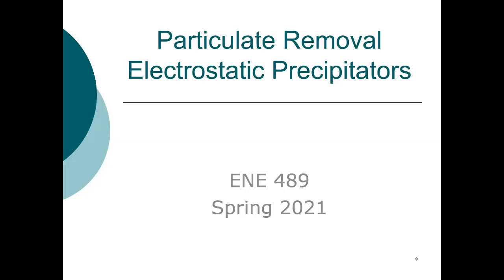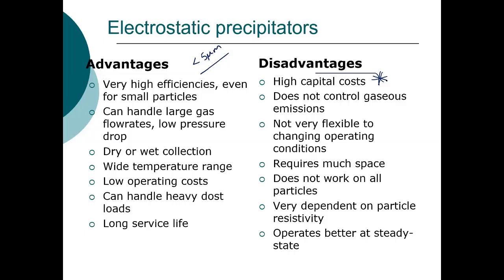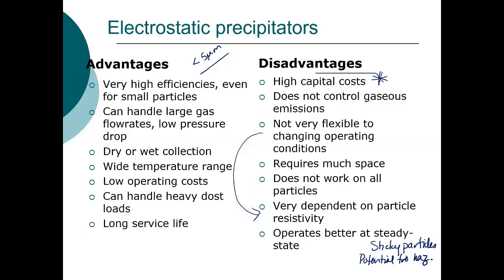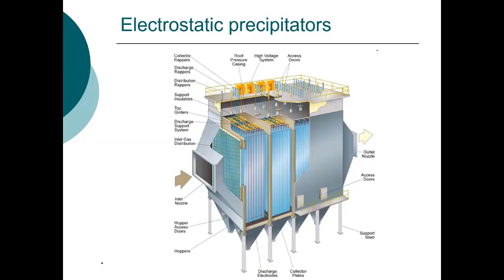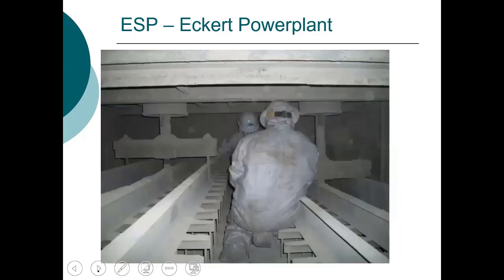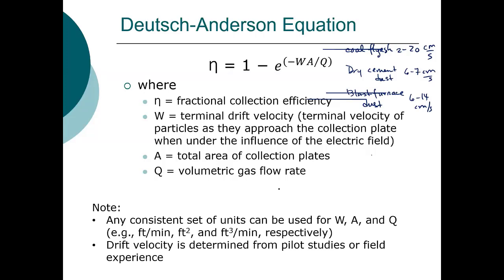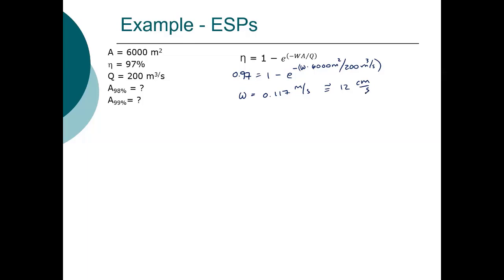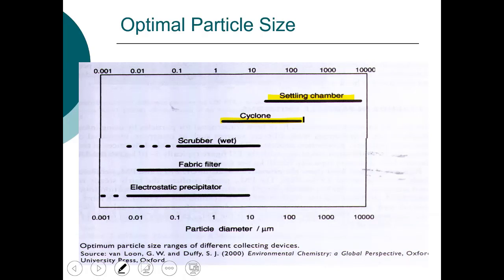ENE 489 Spring 2021: Electrostatic Precipitators